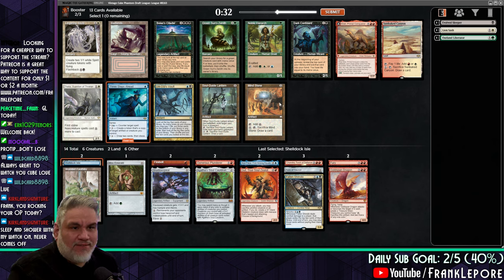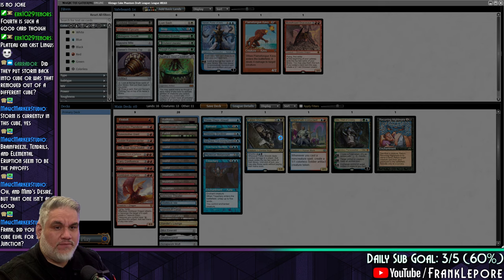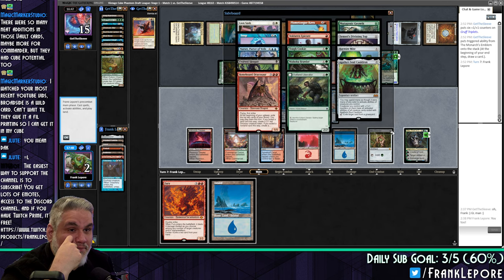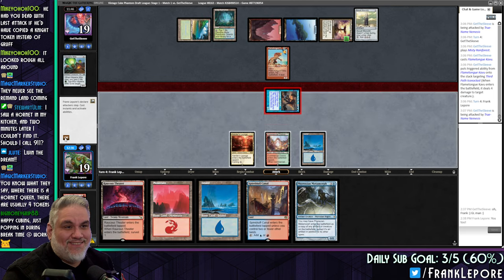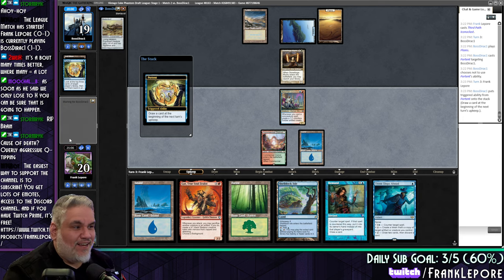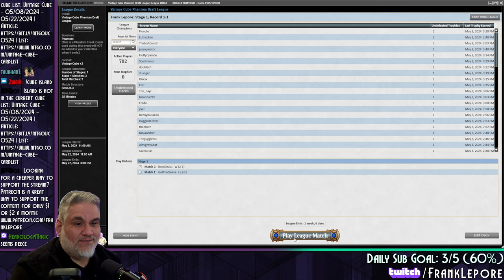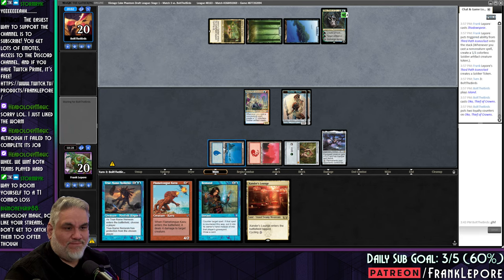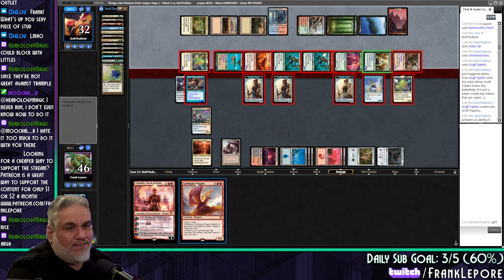It's two colors, but it's really four colors. | Magic Online Vintage Cube Draft